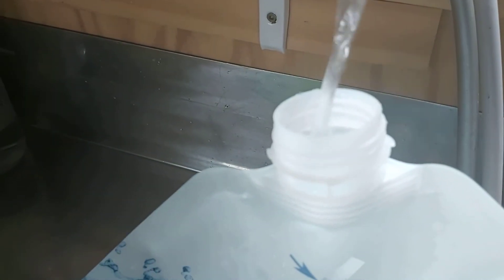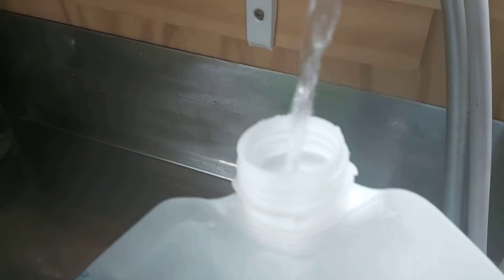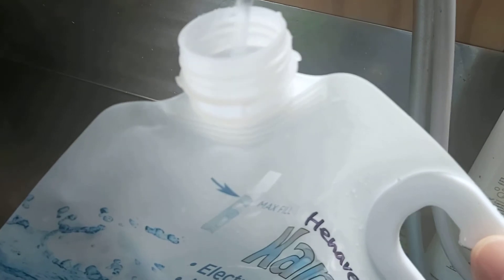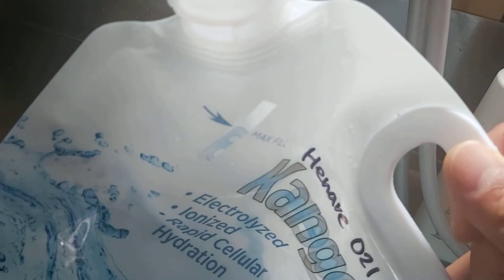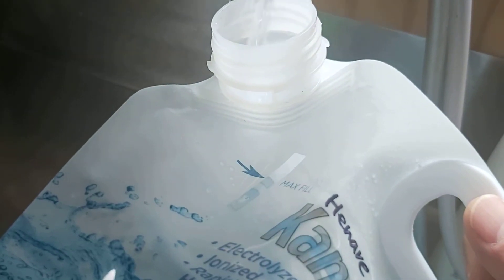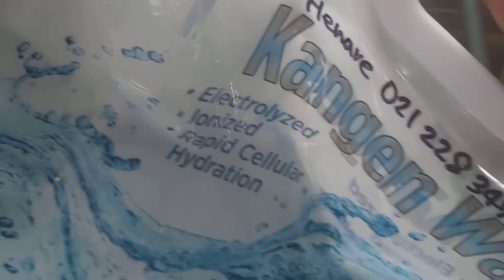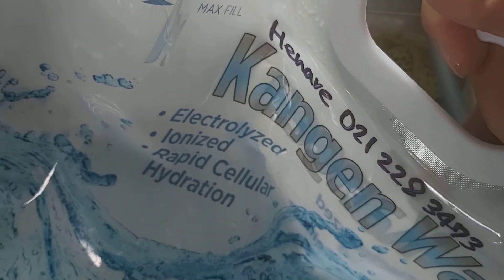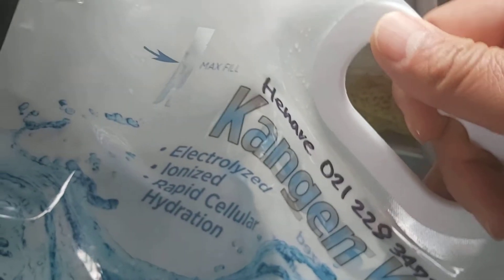Molecular Hydrogen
Molecular hydrogen (H2) is a gas that is found in trace amounts in the air (0.00005%). It can act as an antioxidant and is thought to protect cells from oxidative stress-related damage. Hydrogen can be inhaled as a gas at low concentrations (1-3%) or infused into water.

Hydrogen-rich water for improvements of mood, anxiety, and autonomic nerve function in daily life

Kei Mizuno, Akihiro T. Sasaki, [...], and Yasuyoshi Watanabe, M.D., Ph.D.
Additional article information

Abstract

Health and a vibrant life are sought by everyone. To improve quality of life (QOL), maintain a healthy state, and prevent various diseases, evaluations of the effects of potentially QOL-increasing factors are important. Chronic oxidative stress and inflammation cause deteriorations in central nervous system function, leading to low QOL. In healthy individuals, aging, job stress, and cognitive load over several hours also induce increases in oxidative stress, suggesting that preventing the accumulation of oxidative stress caused by daily stress and daily work contributes to maintaining QOL and ameliorating the effects of aging. Hydrogen has anti-oxidant activity and can prevent inflammation, and may thus contribute to improve QOL. The present study aimed to investigate the effects of drinking hydrogen-rich water (HRW) on the QOL of adult volunteers using psychophysiological tests, including questionnaires and tests of autonomic nerve function and cognitive function. In this double-blinded, placebo-controlled study with a two-way crossover design, 26 volunteers (13 females, 13 males; mean age, 34.4 ± 9.9 years) were randomized to either a group administered oral HRW (600 mL/d) or placebo water (PLW, 600 mL/d) for 4 weeks. Change ratios (post-treatment/pre-treatment) for K6 score and sympathetic nerve activity during the resting state were significantly lower after HRW administration than after PLW administration. These results suggest that HRW may reinforce QOL through effects that increase central nervous system functions involving mood, anxiety, and autonomic nerve function.